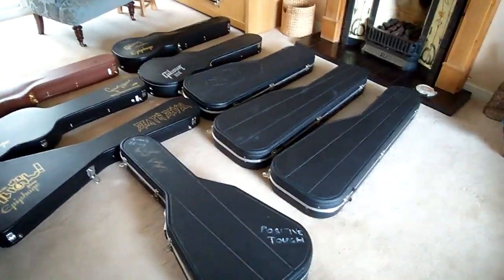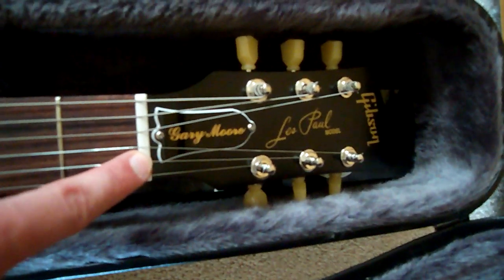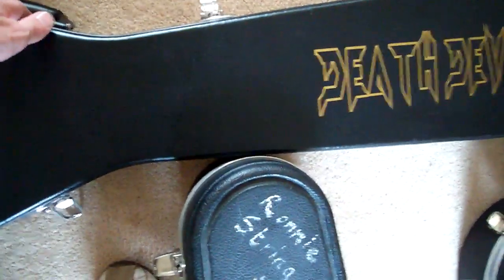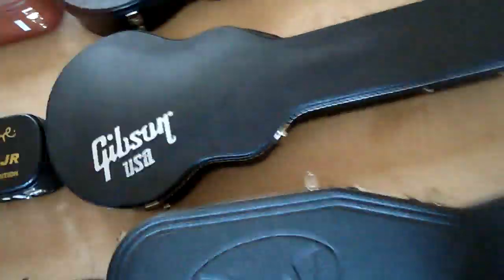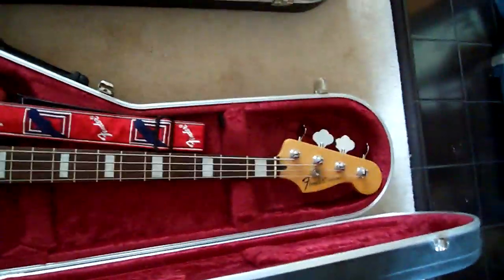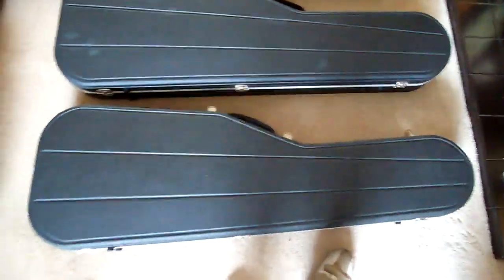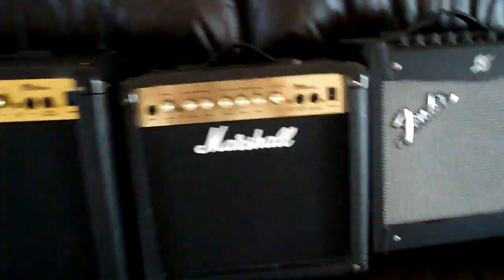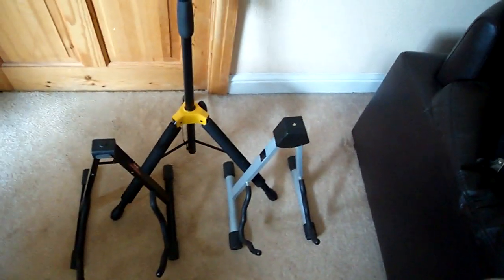My Guitar & Gear Collection (Sep 2011)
Well heres the big one, my current collection to date (Sep 2011)
All the Guitars, Amps & Accessories are shown...

Guitars:

Gibson Les Paul Standard 08 (Made 2009)
Heritage Cherry Sunburst AAA Plus Top, DC Neck, BB Pros
Mods: Scratchplate

Gibson Les Paul Studio (Made 2011) Sold#
Worn Brown (Maple cap version), C neck, BB Pros
Mods: Reverse neck pickup & magnet, Dunlop Strap Loks, Gary Moore truss rod cover, gold pointers, gold hats & removed the scratchplate
Case: Epiphone LP with "Gibson Custom" & "Gary Moore TSE" Gold Decals

Epiphone Les Paul Standard (Made 2010) Sold# (For the Gibson Studio Version)
Joe Bonamassa Gold Top, C Neck, BB 2&3
Mods: Dunlop Strap Loks, Tulip Grover Tuners, Pending JB Studio Truss Rod Cover, JB Decal on Hardcase

Epiphone Night Hawk Custom Reissue (Made 2010)
Honey Burst Plus Top
Mods: Gold Knobs, Tulip Grover Tuners, Gary Moore JR Truss Rod Cover
Case: Epiphone SG with Gold "Gary Moore JR TSE" Decal

Epiphone 1958 Flying V (Made 2011)
Alpine White Limited Edition Custom Shop, D neck
Mods: BB Pros, Switchcraft Toggle, jack, CTS post, 58 wiring & Gibson Custom truss rod cover
Case: Epiphone V with Gold "K-ON!", "Deathdevil" & "Gibson" Decals

Epiphone by Gibson C30 Classical (Dreadnought) (Made 1988)
Mahogany
Case: Hiscox UK Liteflite - STD-AC (Formally owned by Ronnie String of The Pilgrim Duo / Positive Touch)

Fender Mustang (Made 2010/2011)
Matching Headstock 1969 Candy Apple Red
Mods: Bridge Cover
Case: Hiscox UK Liteflite - STD-EF "Feline" Edition

Fender Jazz Bass (Made 2010/2011) Sold#
Candy Apple Red
Mods: Pickup Covers, 50th Anniv neck plate, pearl scratchplate & "Custom" pearl FX fret markers
Case: Hiscox UK Liteflite - STD-EBS

Fender Jazz Bass (Made 2010)
Brown Sunburst
Mods: Tortoise / Turtle brown scratchplate

Amps:

Marshall 30DFX 30 watt Amp (My dads but only used by me now..)
Marshall 15CDR 15 watt Amp
Fender Mustang I 20 watt Amp (With built in effects CPU) SOLD#
Fender Frontman 15B 15 watt Bass Amp SOLD#

Pedals:

Behringer Hell Babe HB01 Wah Wah
Behringer Digital Muti FX FX600 (used for Delay & Tremelo
Behringer Chromatic Tuner TU300
Behringer Blues Overdrive BO100 SOLD#

Stands:

Hercules GS412B Auto Grab Guitar Stand
Stagg A Frame (Not suitable for Nitro)
TGI A Locking Frame